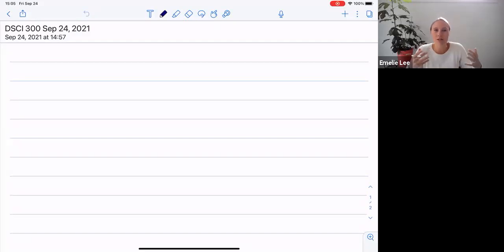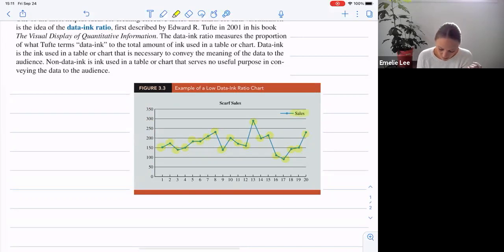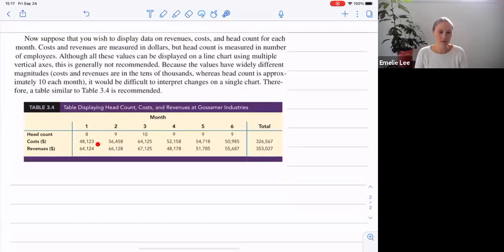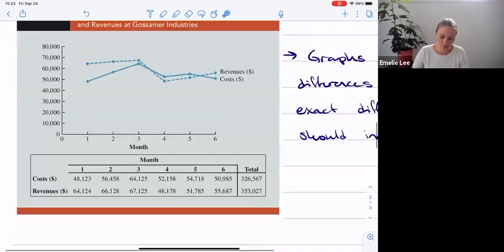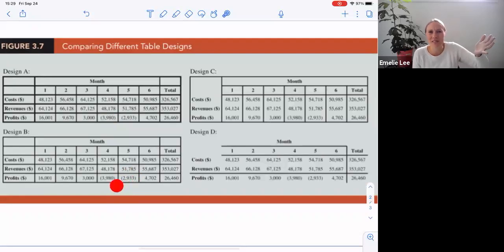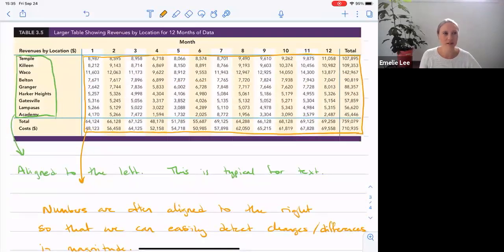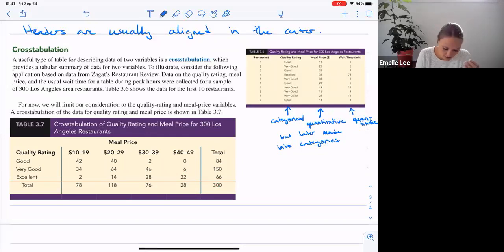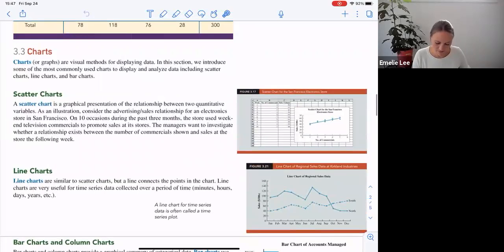DSCI 300 Lecture 8 Sept 24 2021